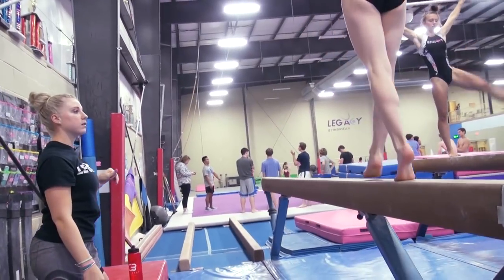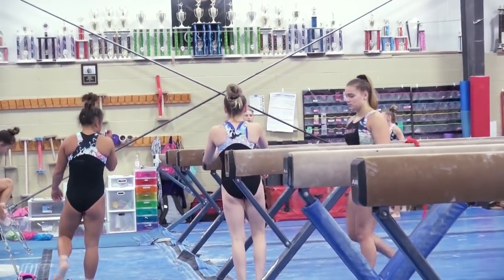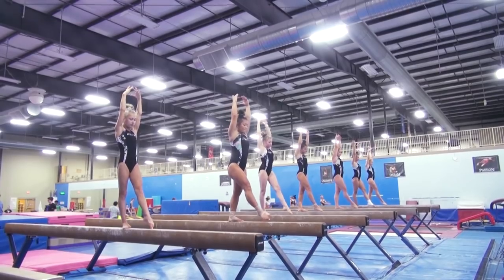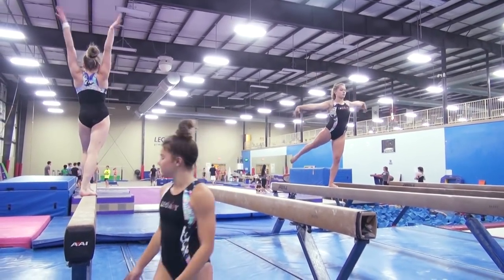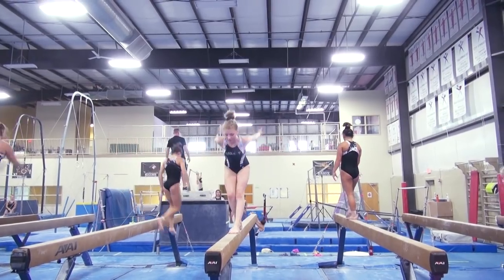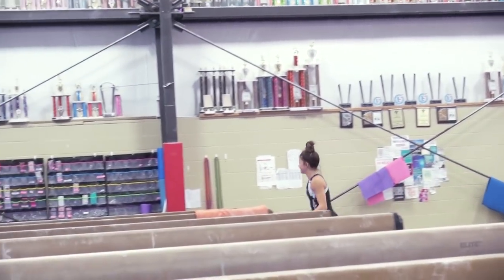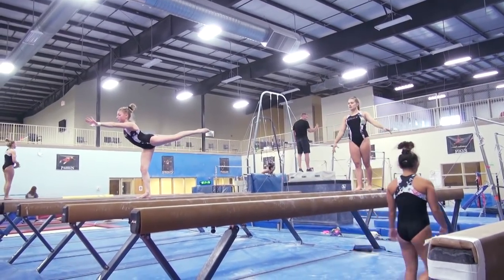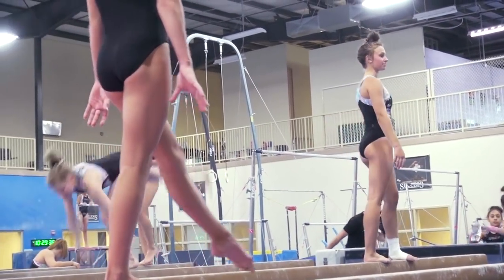All Access: Drill and Skill Balance Beam | Legacy Gymnastics KY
In this All Access Workout, Legacy Gymnastics KY coach Natalie focuses on skill and drill day on beam at with leap and dance complex then focused on their leap series to start. They moved onto a handstand complex for series. They had to make series in a time period of one minute. Dismount drills and dismounts finished up the the beam workout.

Tools to help run your Youtube Channel with ease.